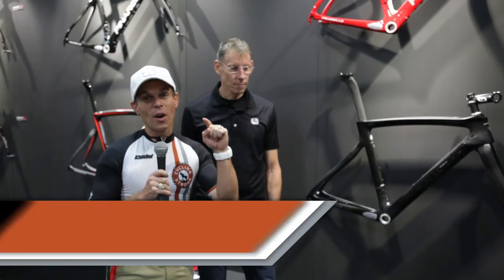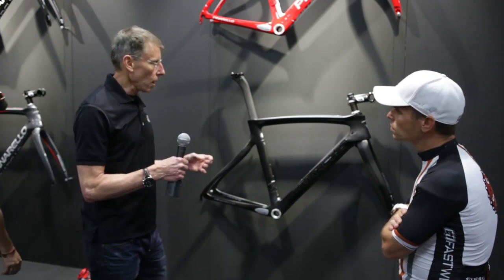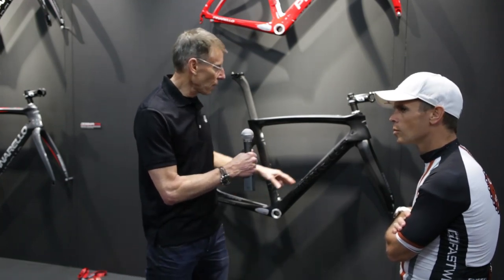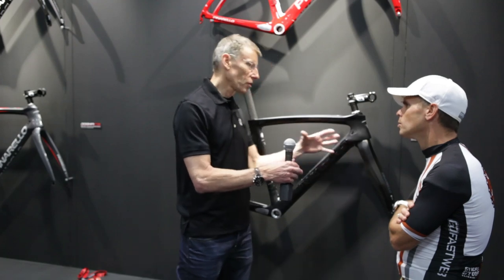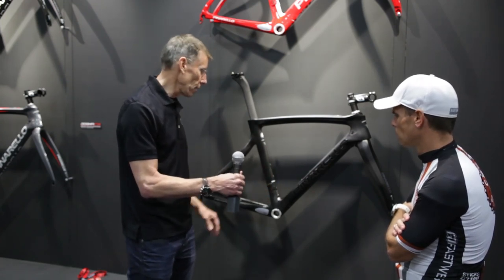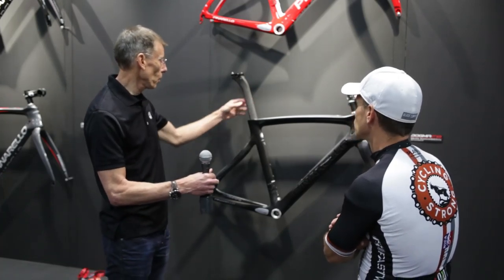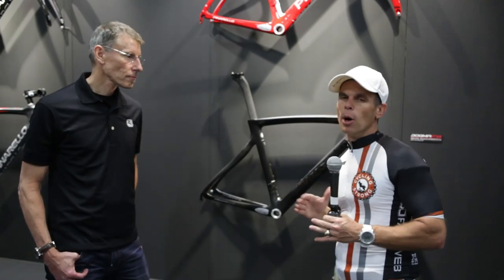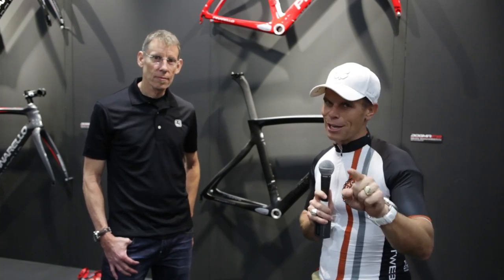Interbike 2014 - Pinarello